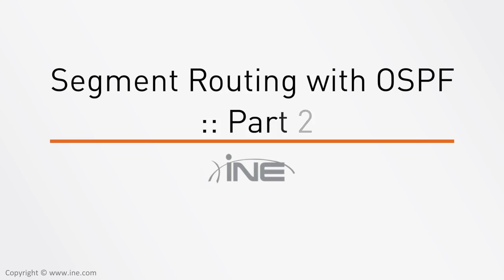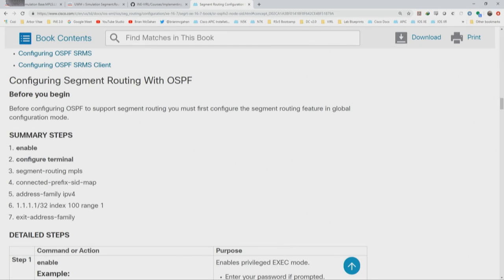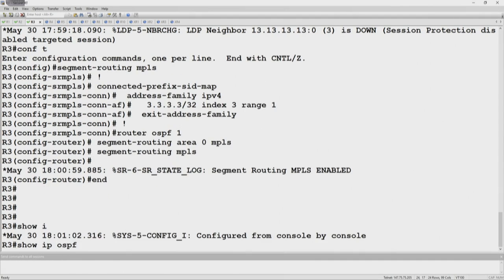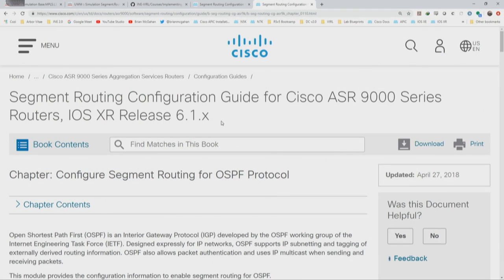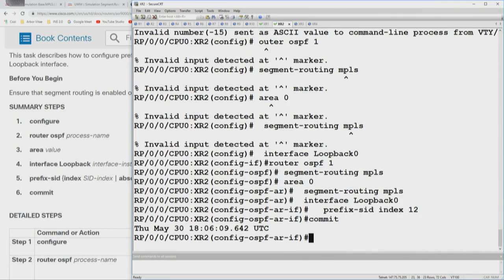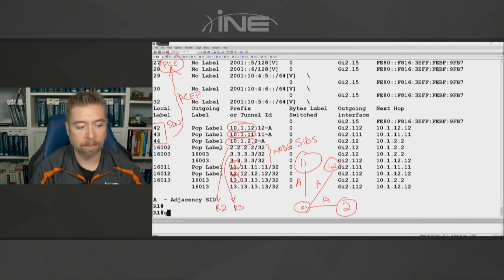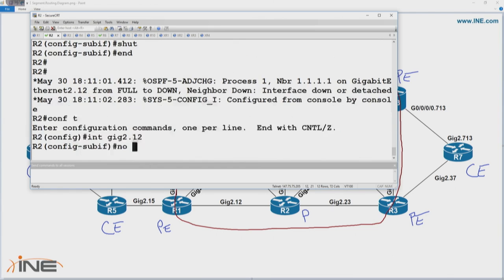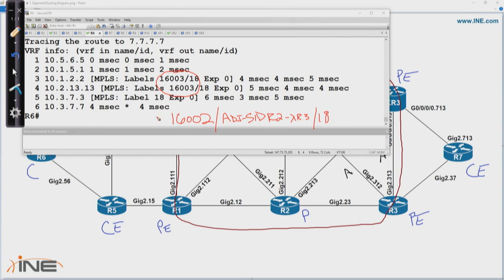SR on Cisco IOS XR and XE 4